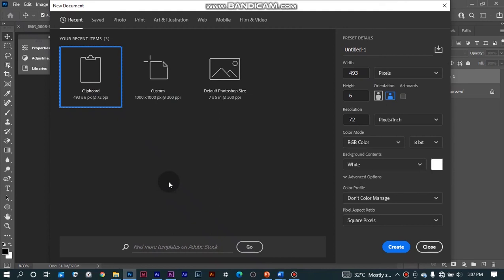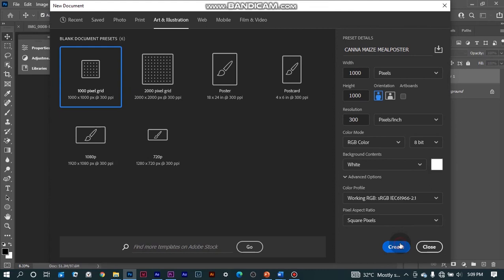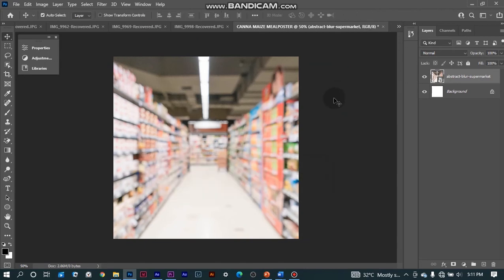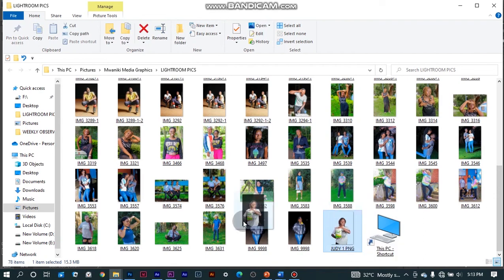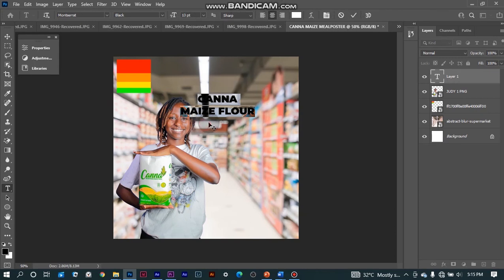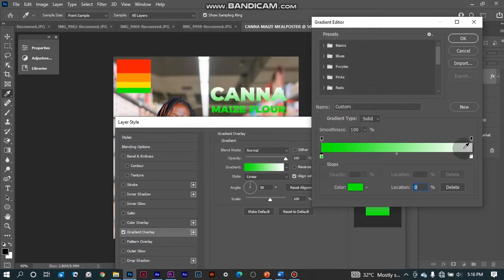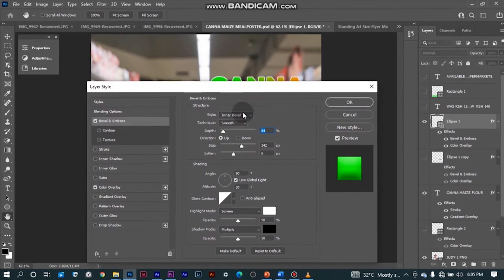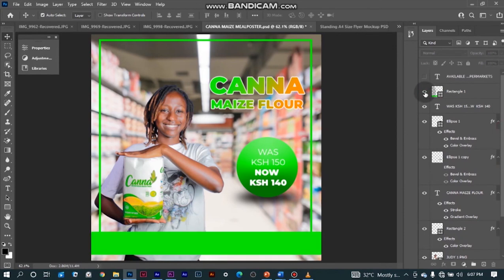HOW TO DESIGN A POSTER USING ADOBE PHOTOSHOP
In this tutorial, i'll show you how to design an Instagram post from scratch.